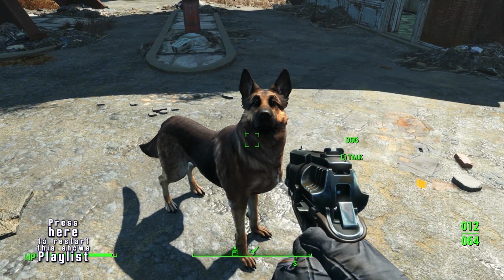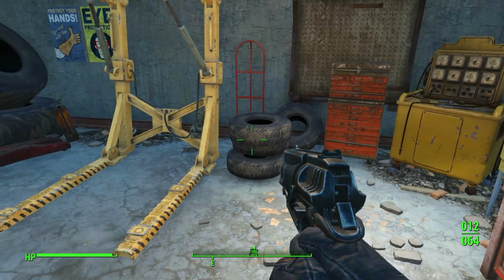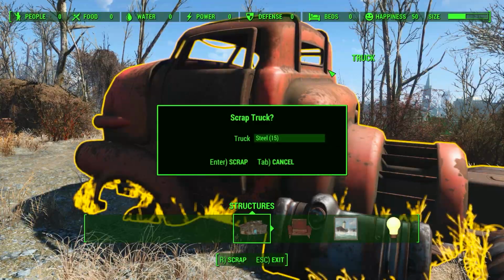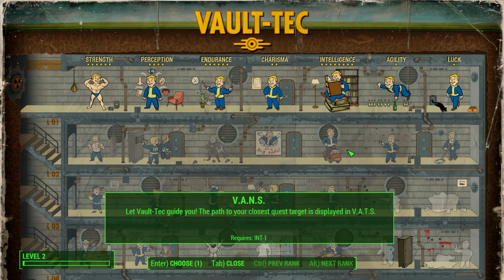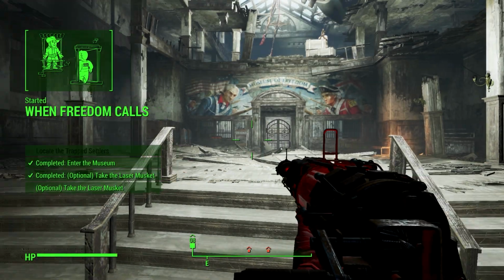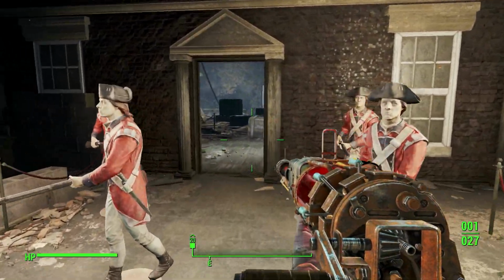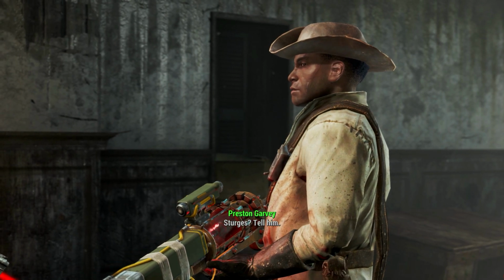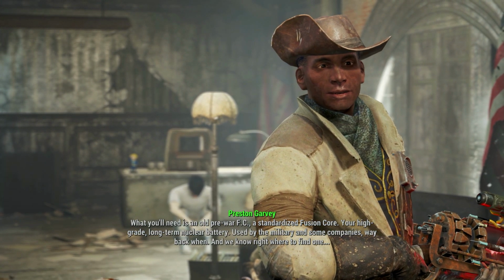FALLOUT 4 Gameplay - First Hour - 4/4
Let's play the first hour of Fallout 4 in 1080p 60fps on PC in Ultra settings!

Join The Saj Gang on g2a, sell your own games and earn money

Want to be a part of what makes this channel? Bigger donations will get a thanks on the channel later on!